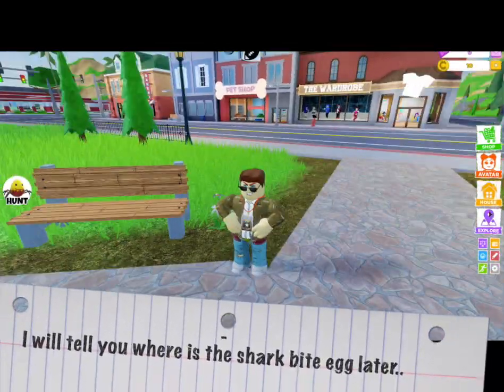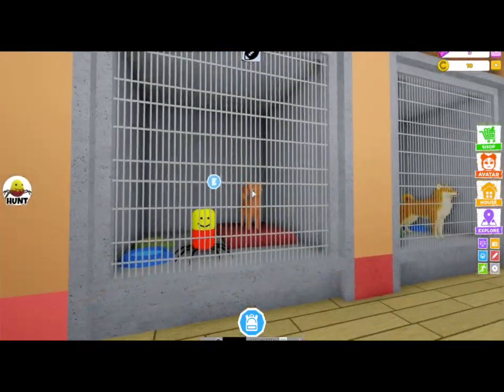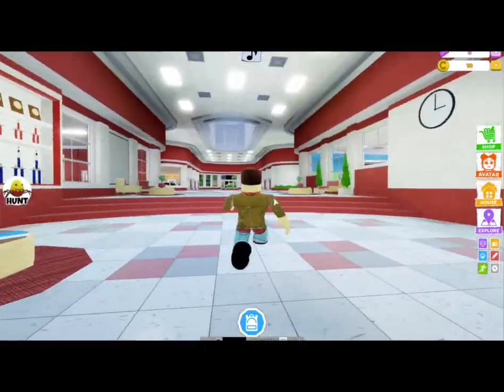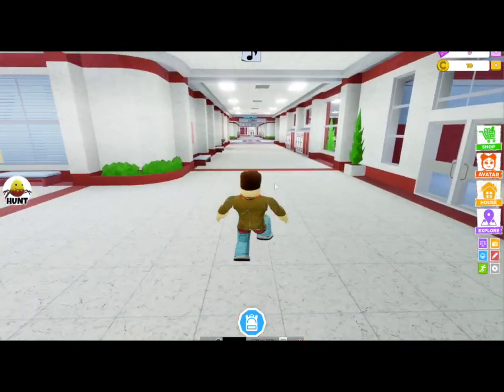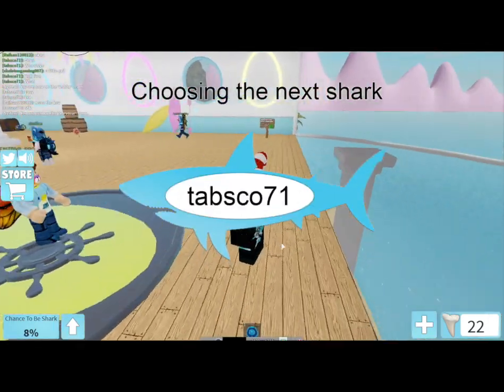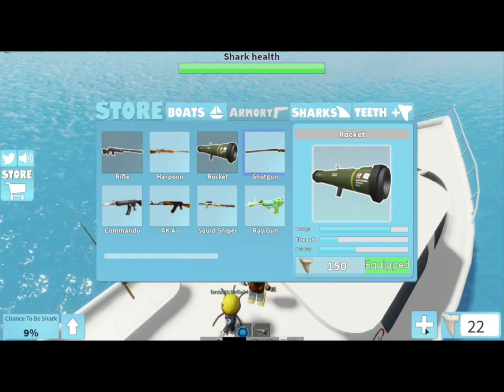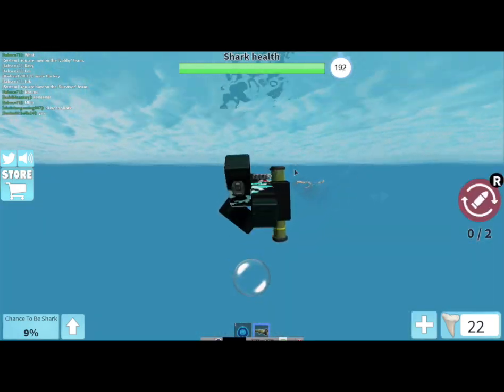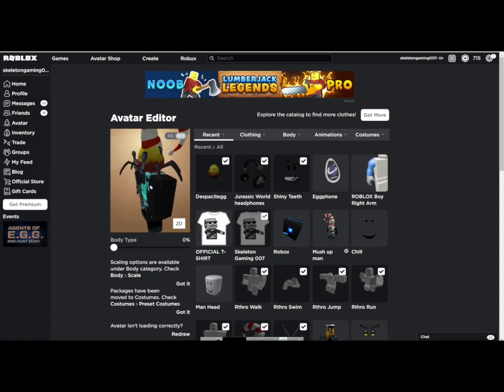NEW EGGS (Robloxian High School & Shark Bite EASTER EGGS!)🥚2020 Roblox Egg Hunt🥚